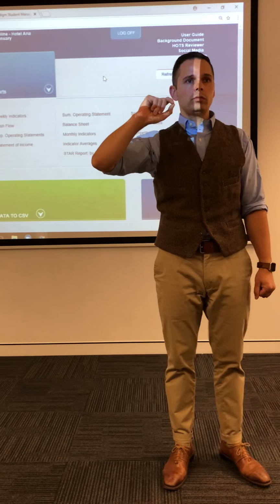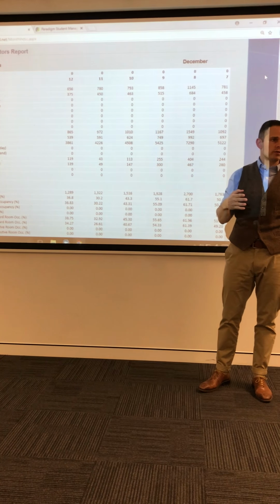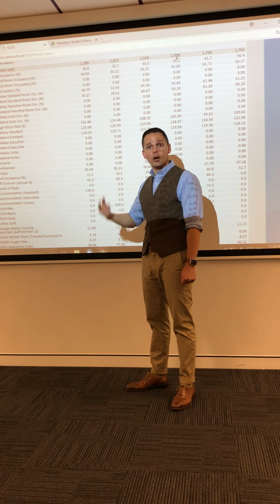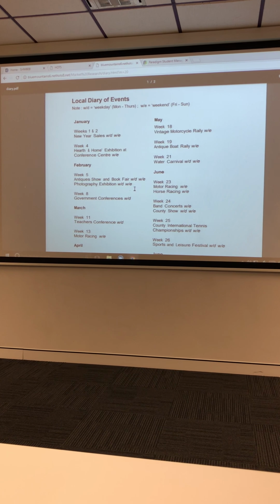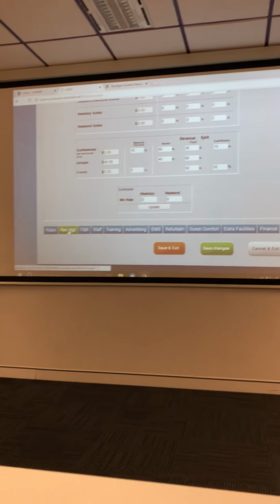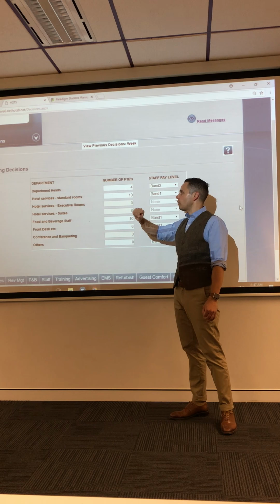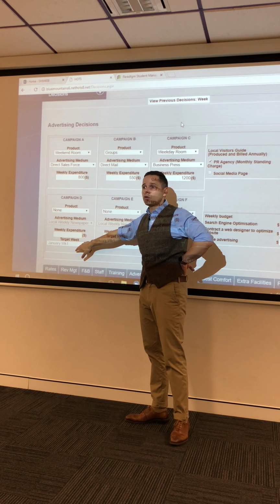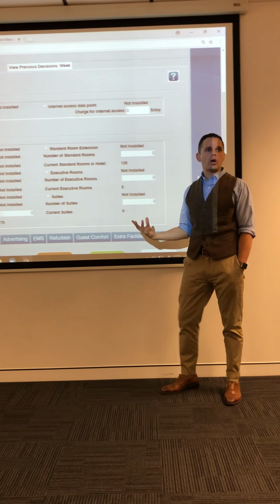Advice on how to make HOTS decisions for your Simulation Hotel